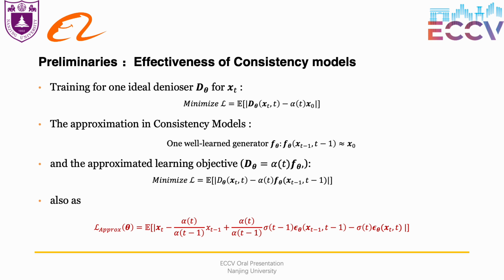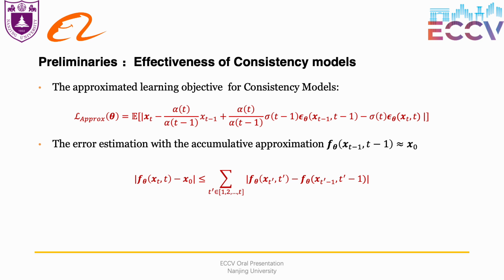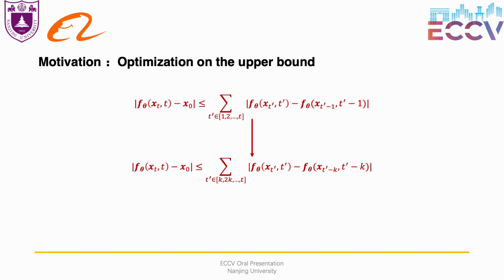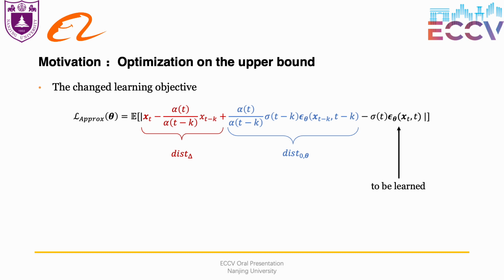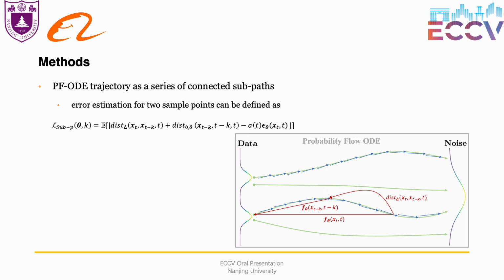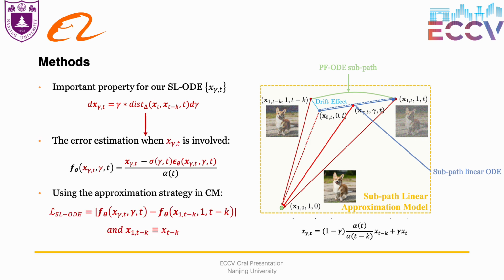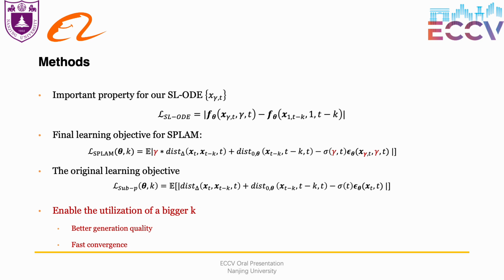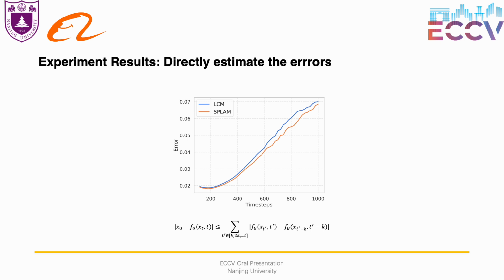ECCV 2024 Oral Presentation: Accelerating Image Generation withSub-Path Linear Approximation Model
This is the oral presentation for the ECCV 2024 paper:Accelerating Image Generation with Sub-Path Linear Approximation Model